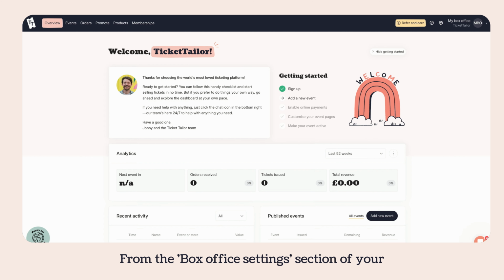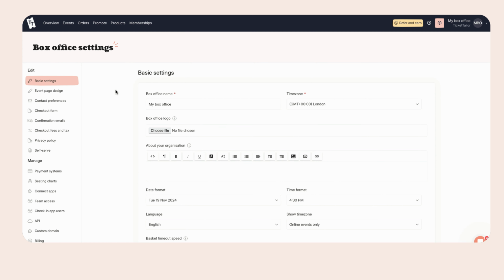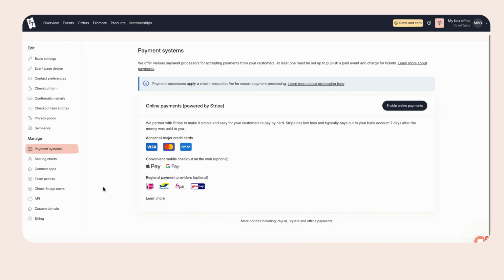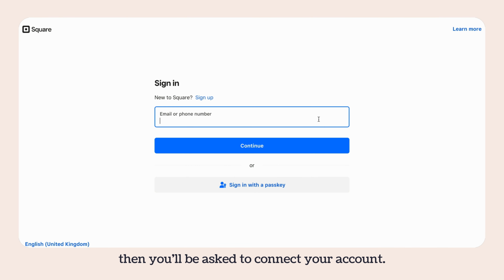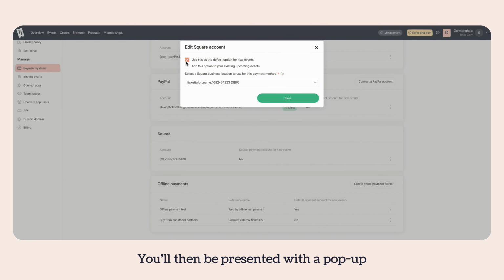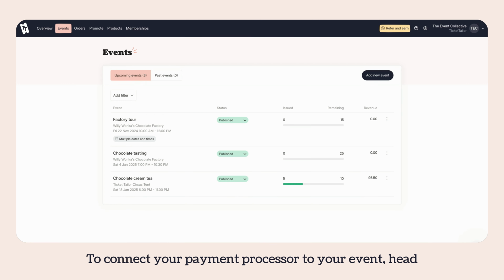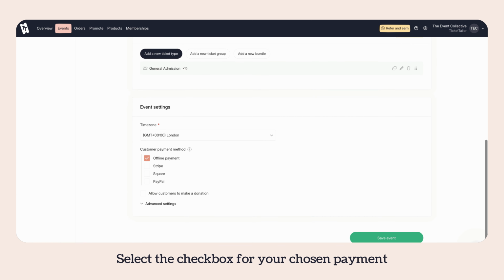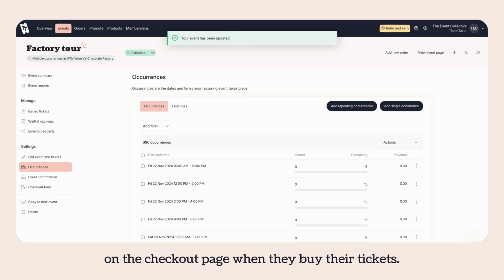How to use Square to sell tickets online with Ticket Tailor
Want to start selling tickets online and get paid directly into your Square account?
This is how to easily connect your Square account to your events so you can get paid for your tickets.

Ticket Tailor is the world’s most loved ticketing platform, supporting over 73,000 Event Creators around the world.

We make it simple and affordable to sell tickets online for events of all shapes and sizes – from intimate workshops to sell-out festivals.

Ready to give it a go? Set up your event for free at tickettailor.com.